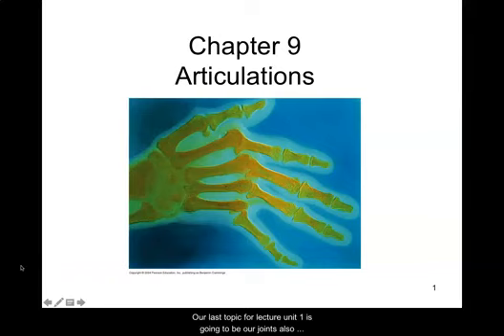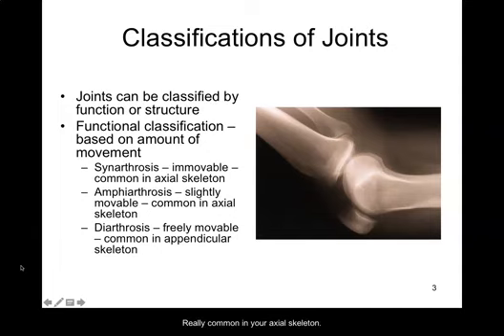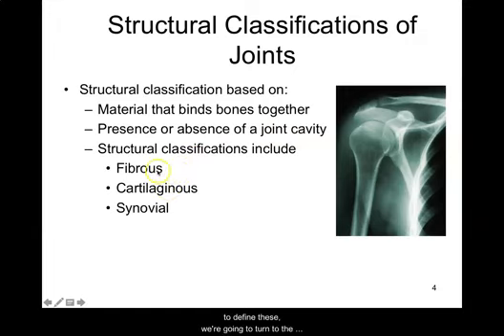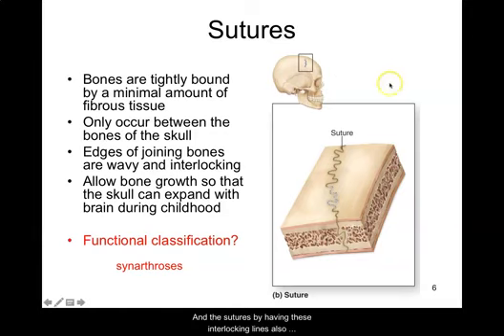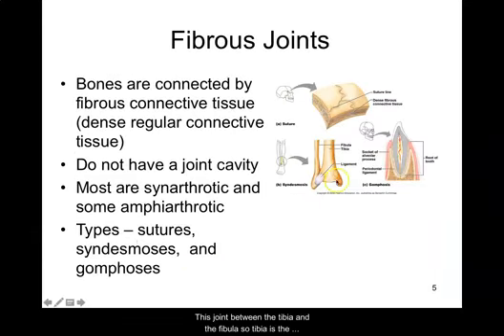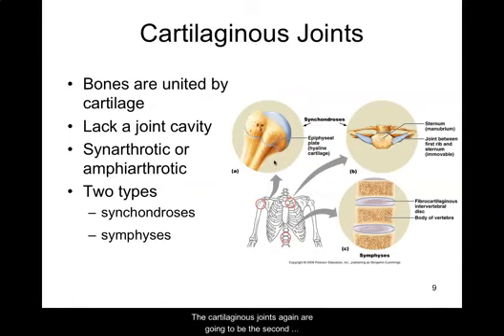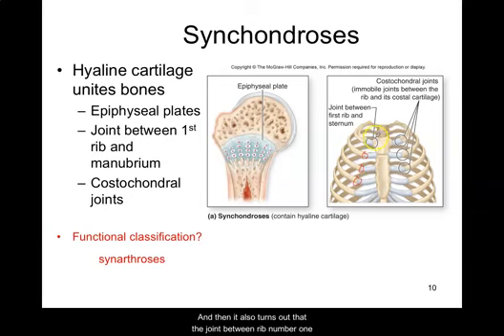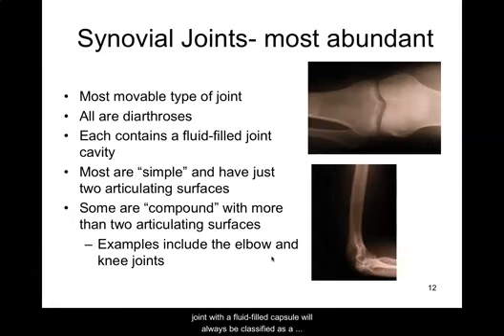anatomy 6 part 1